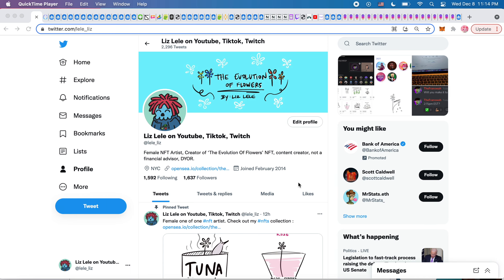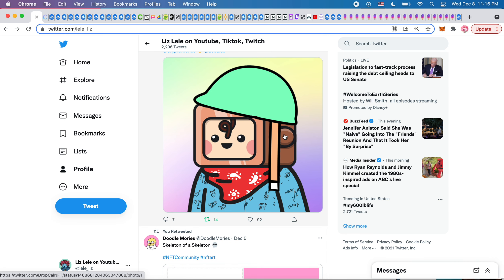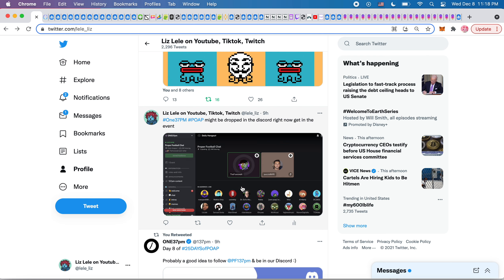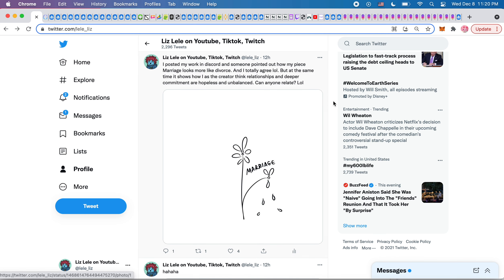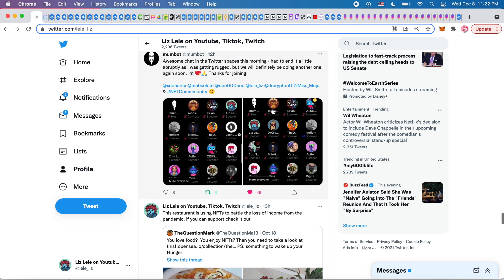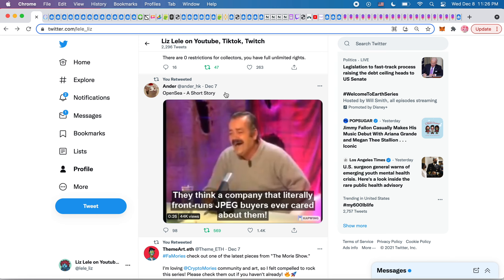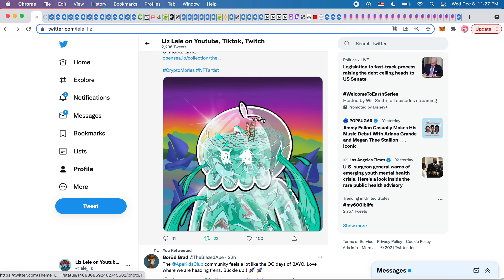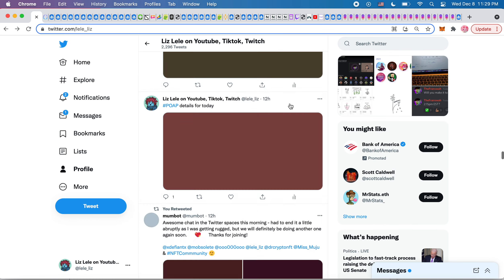Day 8 of One37Pm POAP, Two Morie Derivative Projects, Pepsi NFTs, Restaurant NFTs (12/8/21)